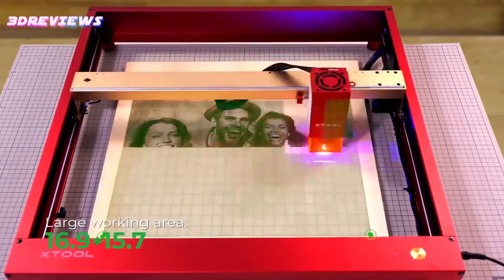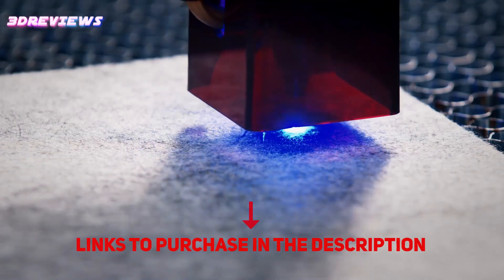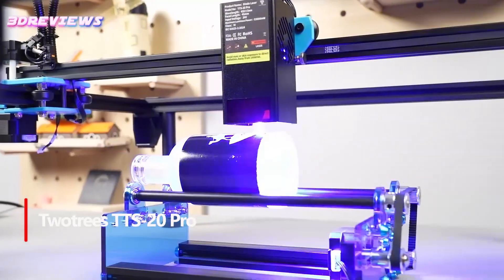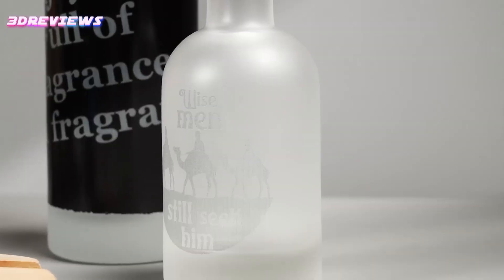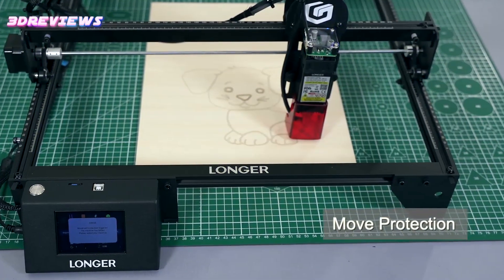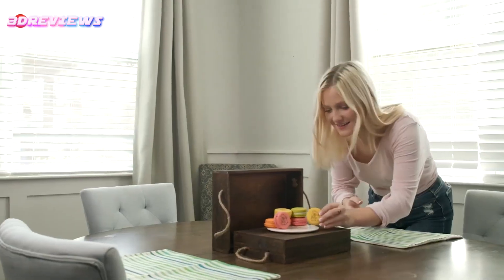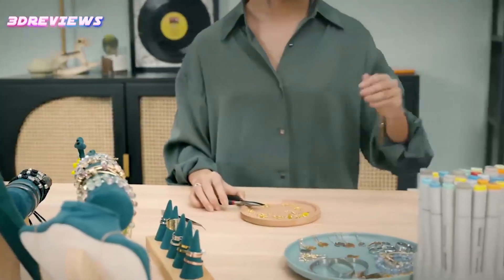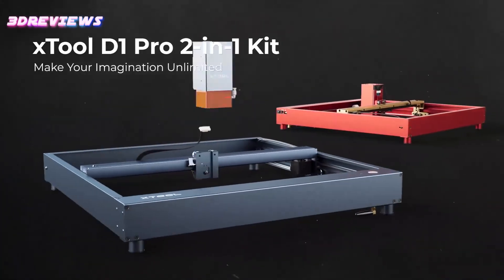5 Best Budget Laser Engravers in 2025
5- Creality Falcon Pro 10W
🛒 Amazon US
🛒 Amazon GE

4- Twotrees TTS-20 Pro
🛒 Amazon US
🛒 Amazon CA
🛒 Amazon GE

3- LONGER RAY5
🛒 Amazon US
🛒 Amazon CA
🛒 Amazon GE

2- ORTUR Laser Master 2 Pro S2
🛒 Amazon US
🛒 Amazon CA
🛒 Amazon GE

1- xTool D1 Pro
🛒 Amazon US
🛒 Amazon CA

3W 5W 10W laser engravers
engraving machine for beginners
laser engraver for leather and acrylic
laser engraving for crafts
top rated laser engravers 2025
Ortur laser engraver review
xTool D1 budget review
Sculpfun engraver comparison
how to choose a laser engraver 2025